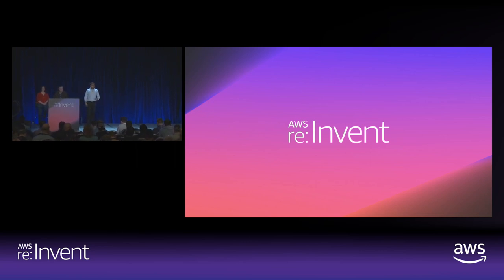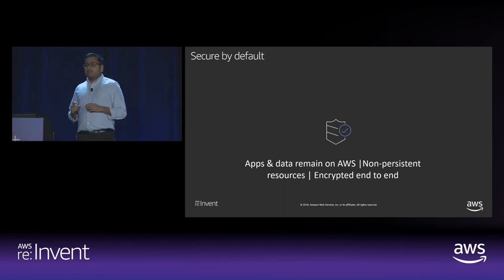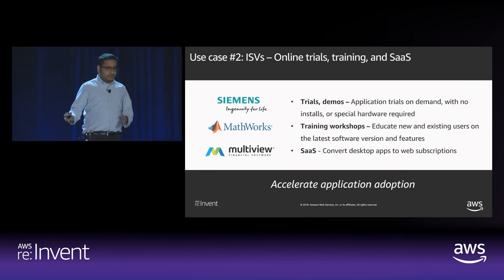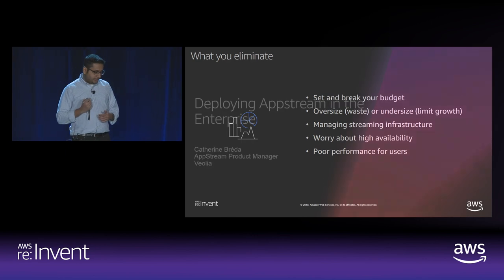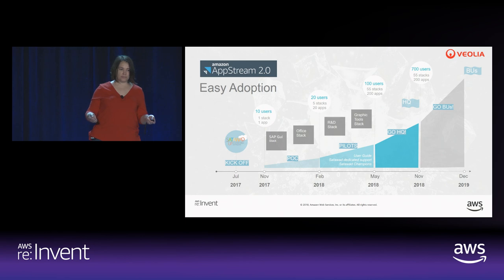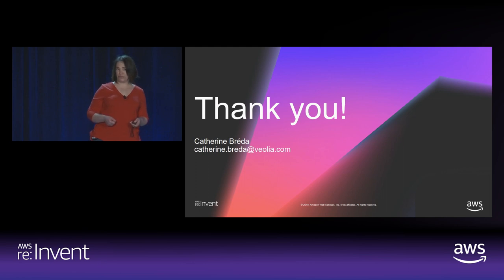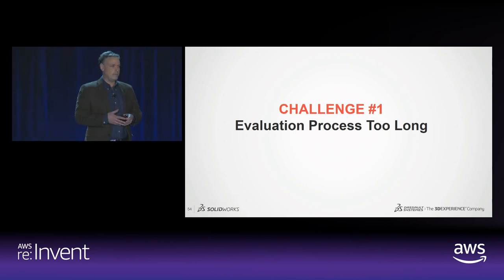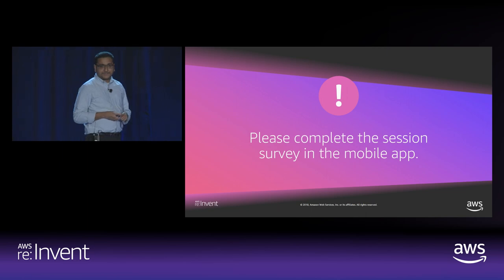AWS re:Invent 2018: Securely Deliver Desktop Applications with Amazon AppStream 2.0 (BAP201)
In this session, learn how to provide your users with instant access to critical desktop applications through a browser on any computer. We present an overview of Amazon AppStream 2.0, a fully managed application streaming service, and walk through common application streaming use cases for enterprises, ISVs, 3D design and engineering firms, and educational institutions. We close with a simple walk through to help you get started.